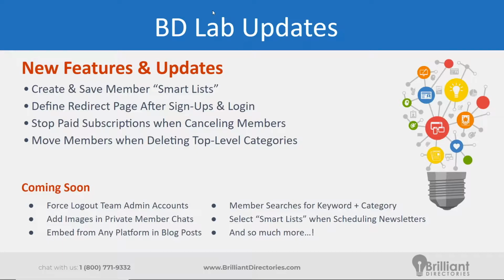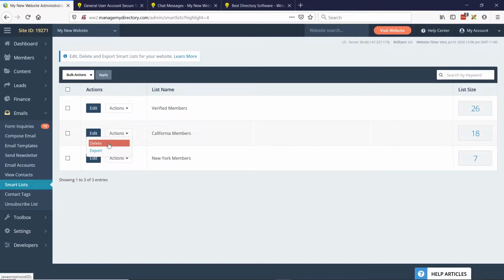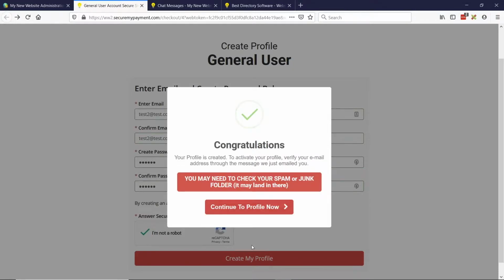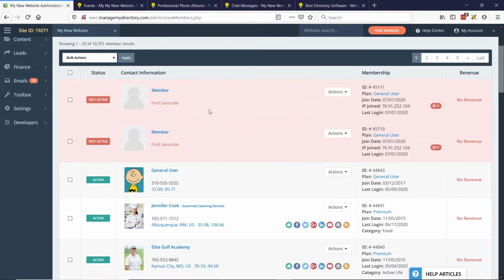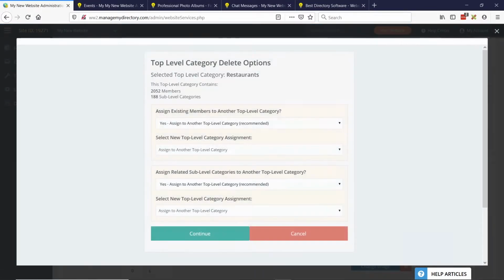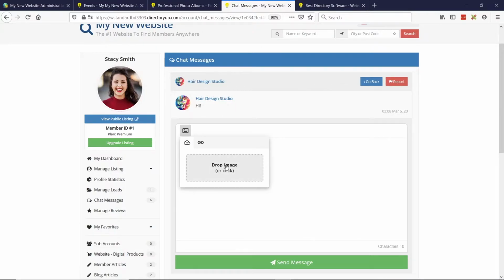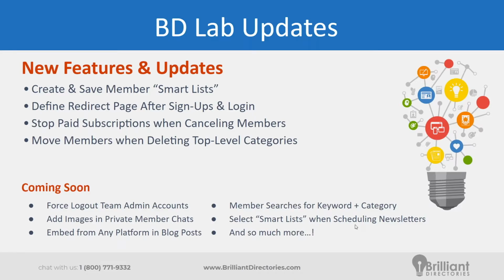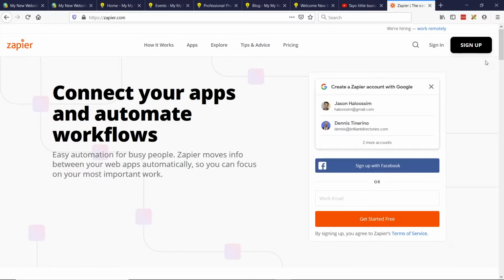5 Tips for Finding New Members 🧨 Webinar Wednesday 92 - Training Workshop for Directory Software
👋 In this Webinar Wednesday we’re going to give you 5 tips for finding new members for your website.

In addition, we’ll cover all the great updates we have that make managing the site easier (plus how to use them), future updates we’re planning, and more advice for your success.
➡️ When it comes to finding new members, you need to earn people’s trust and have them feel that you are providing real value to them.
We’re sharing some psychological strategies that you can use to get people excited about being members (which will also make them stay longer…).
Watch the video to see all the advice we have for you.

💬 Have you heard of (or used) any of these tips for finding new members for your site?

🧭 Video Chapters:
0:00 - Introduction
2:06 - Update: Create & save member “Smart Lists”
5:26 - Update: Define redirect page after sing-ups & login
8:47 - Update: Stop paid subscriptions when canceling members
10:54 - Update: Move members when deleting top-level categories
14:33 - Coming Soon: Force logout team admin accounts
14:52 - Coming Soon: Add Images in private member chats
15:51 - Coming Soon: Embed from any platform in blog posts
17:09 - Coming Soon: Member searches for Keyword + Category
17:54 - Coming Soon: Select Smart Lists when scheduling newsletters
19:03 - Future CRM integrations for Smart Lists
20:44 - Tip of the Week: 5 Tips for Finding New Members
21:26 - Finding New Members vs. Keeping Existing Members
22:06 - 1) Create a Community
24:45 - Quote from Daymond John
25:17 - 2) Get in Front of Them
28:57 - 3) Appoint Brand Ambassadors
33:59 - 4) Don’t Be Afraid to Upsell
38:25 - Blog Article: Three Ways To Increase Customer Lifetime Value & Membership Upgrades
39:02 - 5) Nurture Personal Relationships
44:10 - Finding & Keeping Members requires Balance
46:16 - How to create an authentic connection with members during the COVID-19 pandemic?